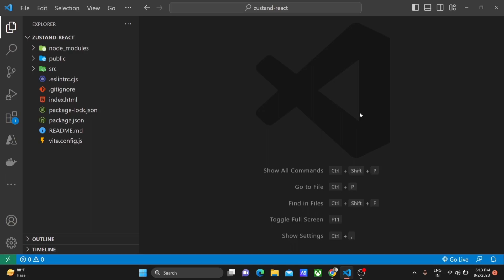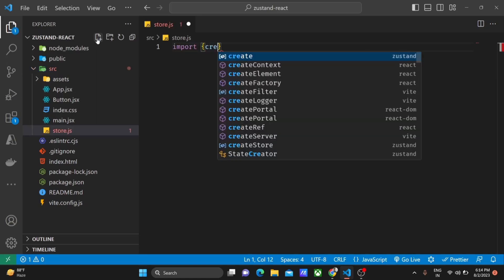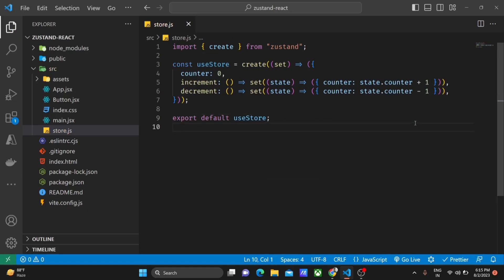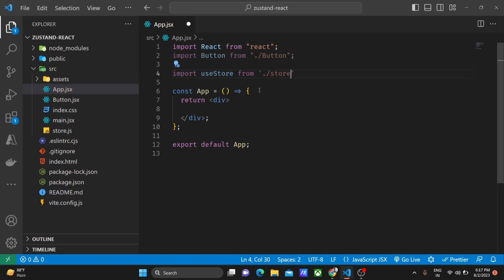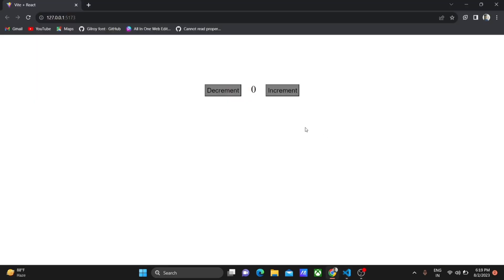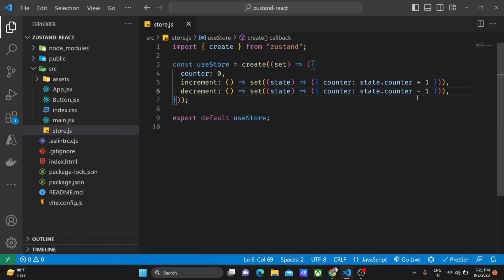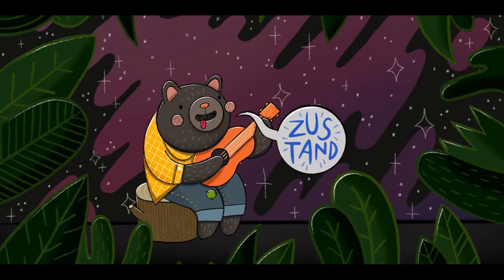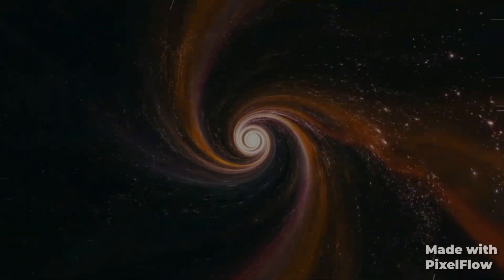Zustand Explained: A 3-Minute Crash Course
Welcome to the ultimate quick guide to Zustand, the simple and fast state management solution for React apps! In just 3 minutes, this video will walk you through the core concepts, demonstrating how to set up Zustand in your project, create stores, and manage your application's state with ease. Whether you're a beginner just starting with state management or an experienced developer looking for a quick refresher, this tutorial has something for you. Say goodbye to the complexities of traditional state management and embrace the simplicity of Zustand. Happy coding!